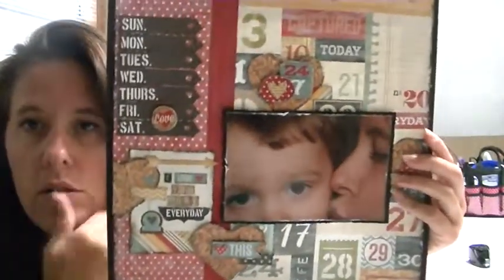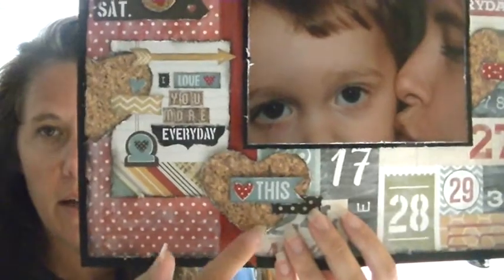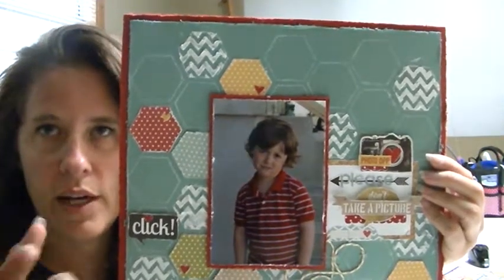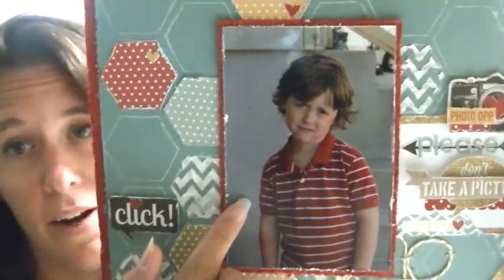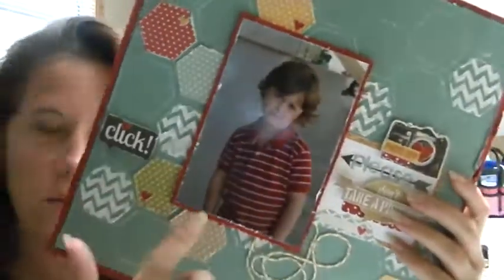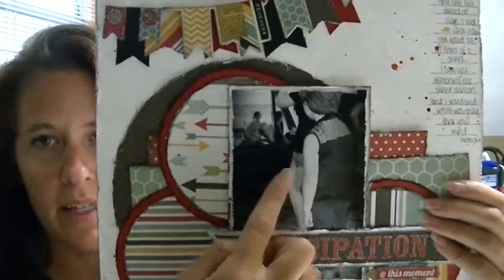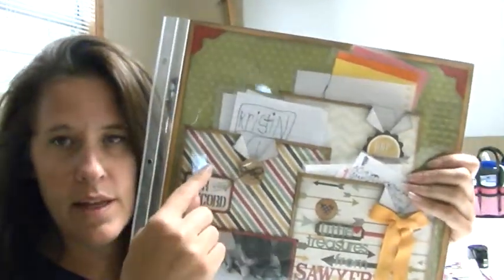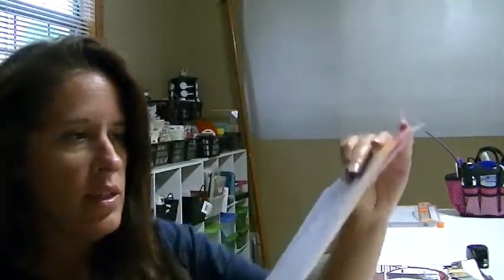My Creative Scrapbook May DT project share :)